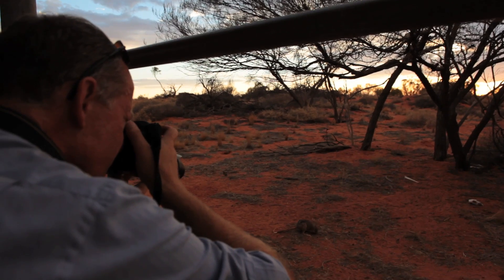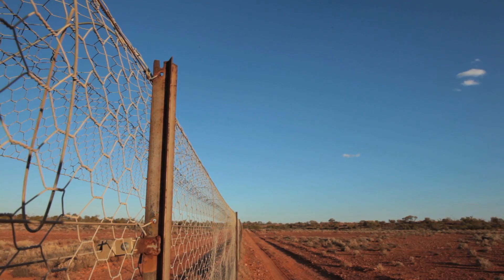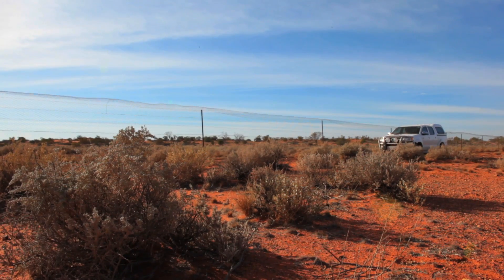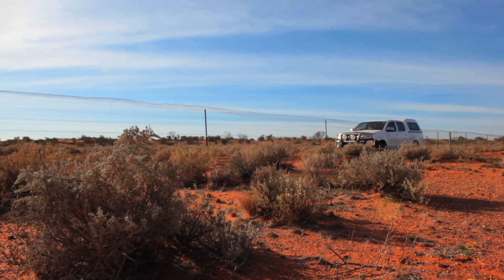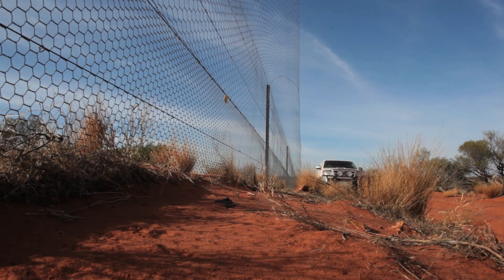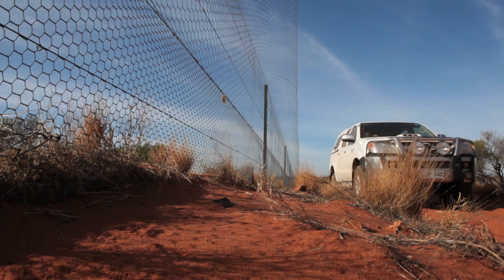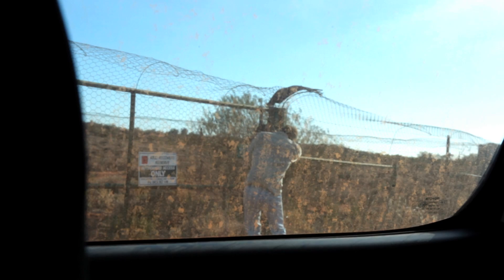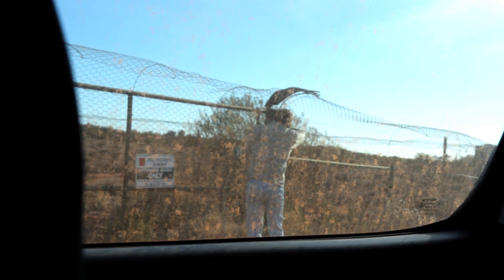Arid Recovery - Behind the scenes - The Fence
The Arid Recovery team talk about how the fence technology is protecting local species and controlling feral animals.